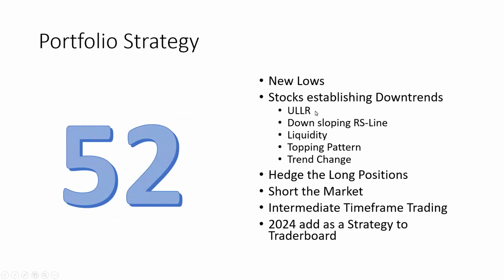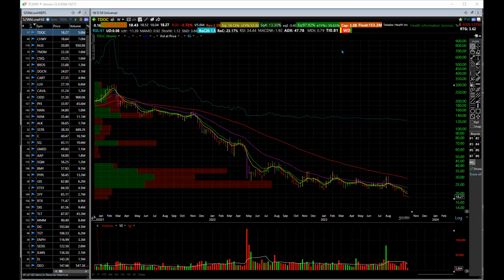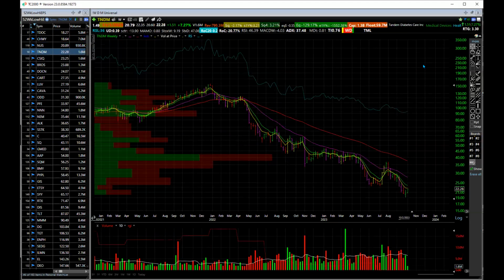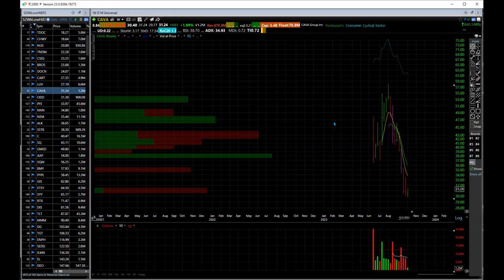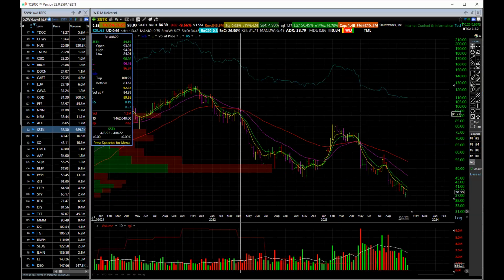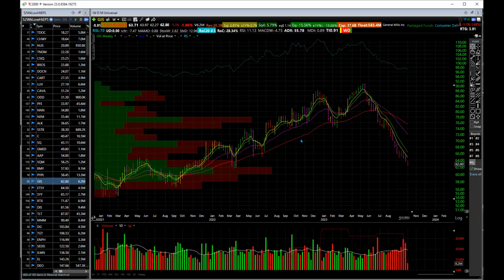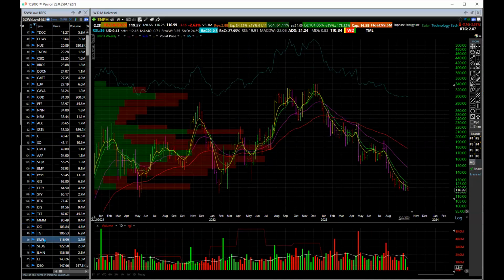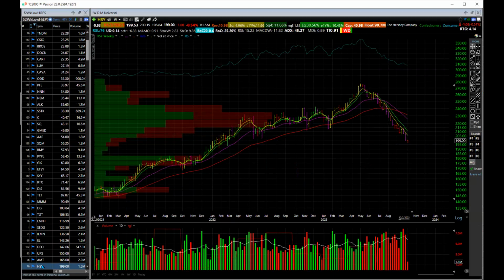Trader | 52 Week Lows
Introducing a strategy that uses 52 Week lows, allows for hedging and shorting